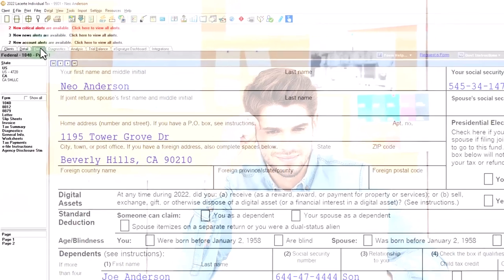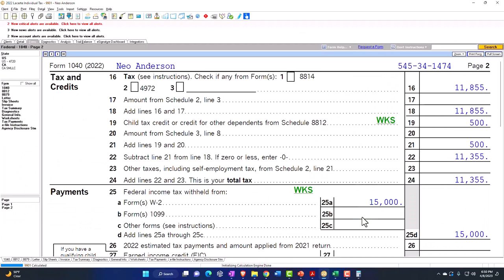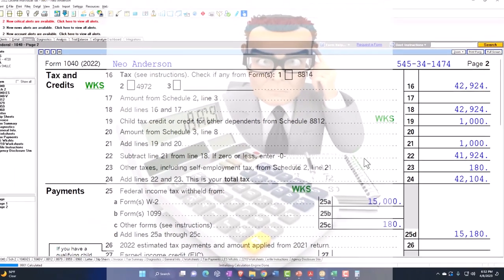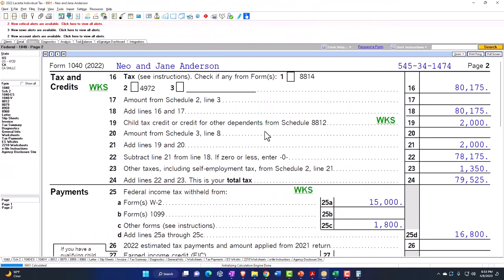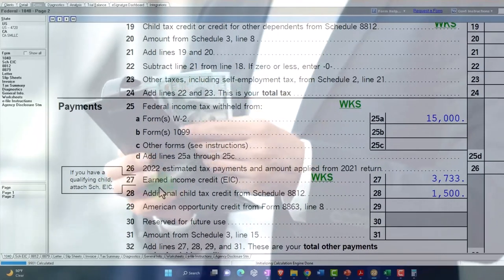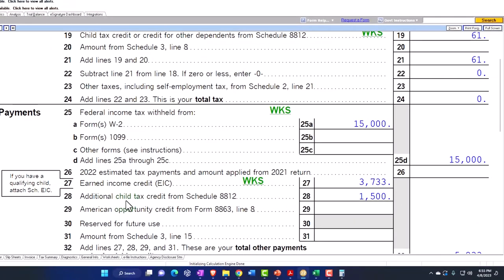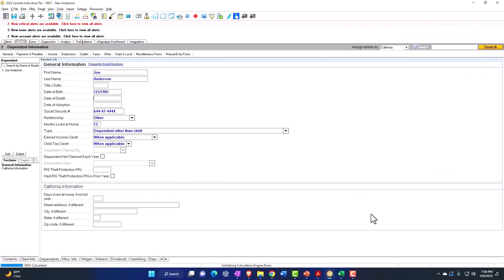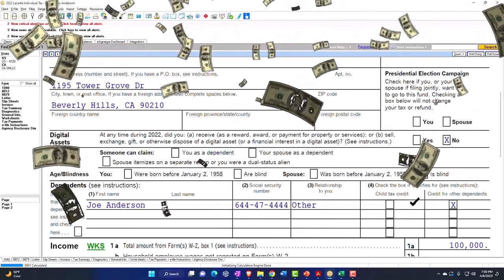Other Dependent & Child Tax Credit Example Form Part 2 Income Tax 2023